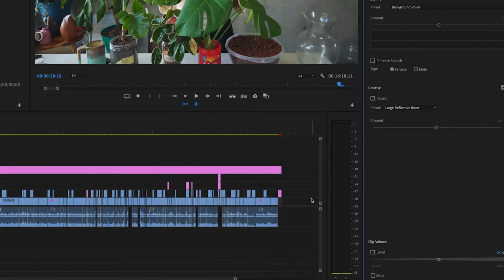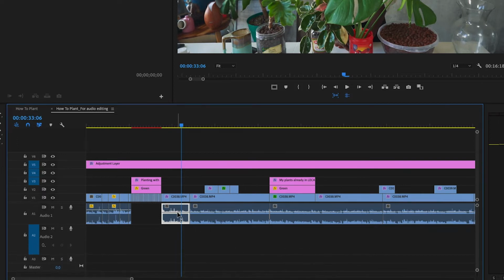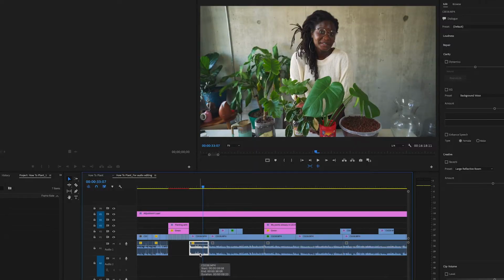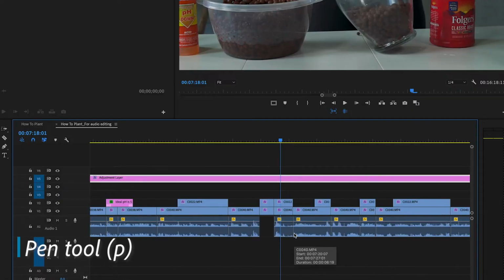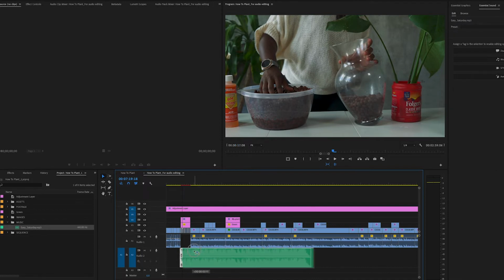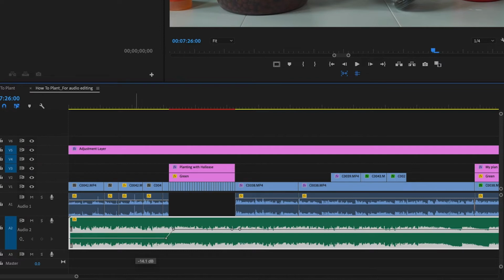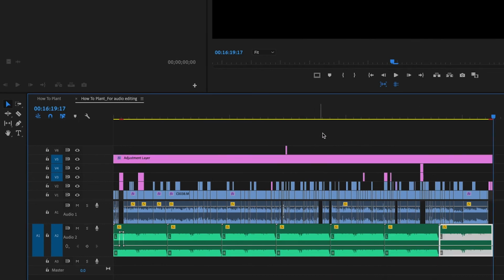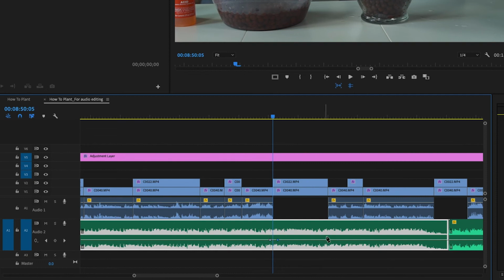8 Basic Audio Editing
Learn Adobe Premiere Pro and Edit a How To Video for Beginners